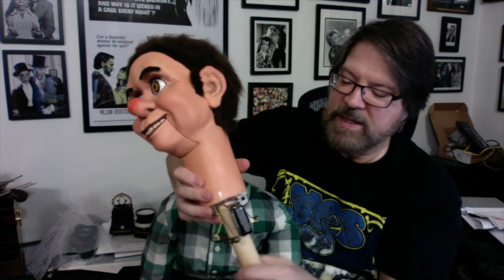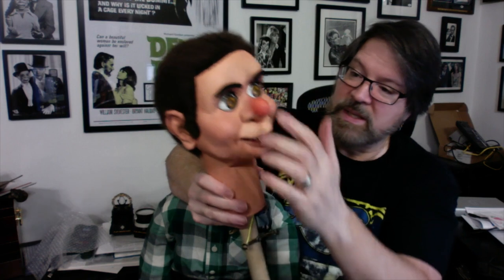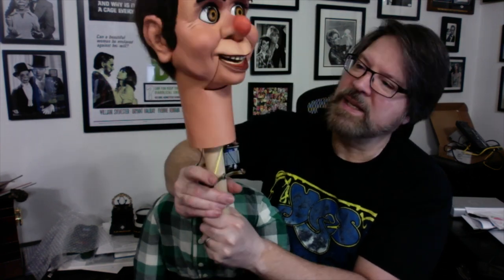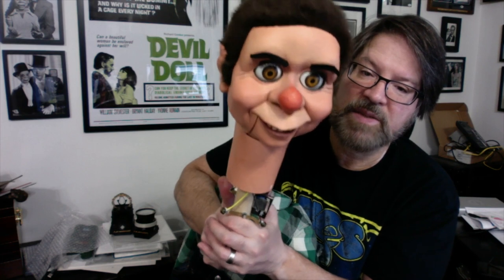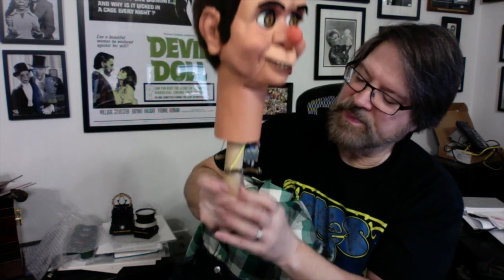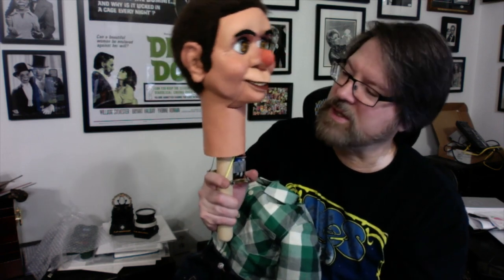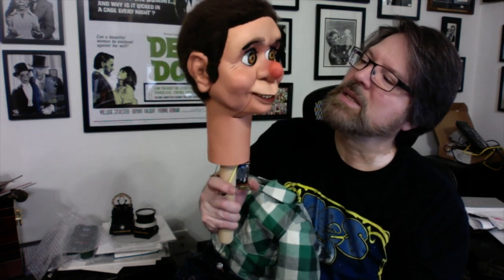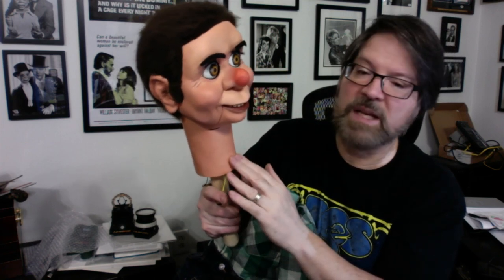Introducing LITTLE FELLER McElroy Dan Payes Ventriloquist Ventriloquism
Here’s an introduction to “Little Feller” from my collection. Made by Dan Payes in the style
of a McElroy dummy figure.
He is a clownish character with a nose that lights up. I show his facial mechanisms, and give an
overall tour of the cool guy.

This was all improvised. But I plan to showcase Little Feller with a short script I put together
for the next video.

We end up paying homage to ventriloquist Jimmy Nelson (who recently passed away) by Little Feller reciting the Nestle’s commercial.
Little Feller goes a little over the top here, but he can’t help himself.

Some photo's & video clip taken off the internet.
The pics of Little Feller at end of video taken by Dan Payes.
Some sound effects from Final Cut Pro
And a My Ventriloquism Diary Production